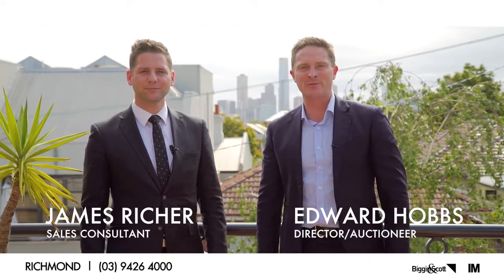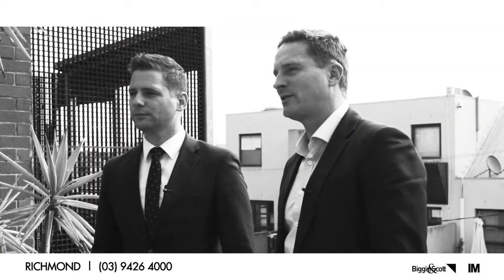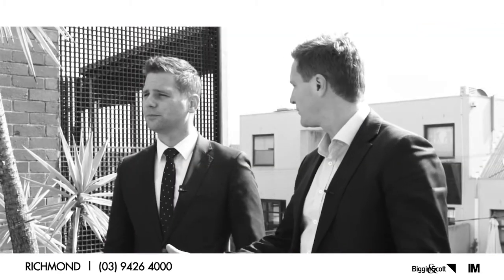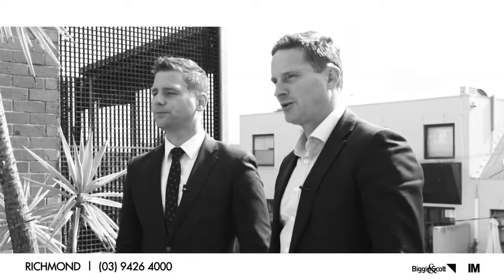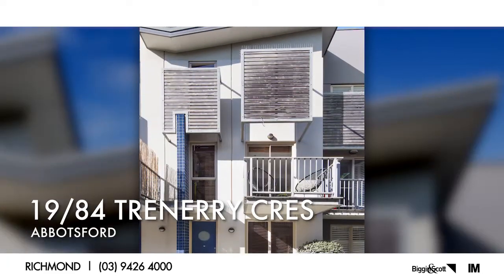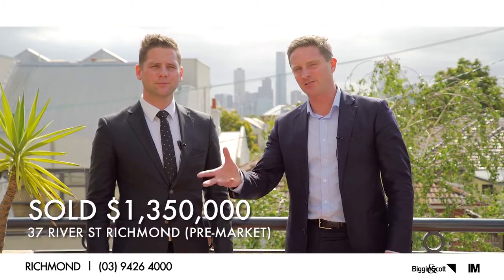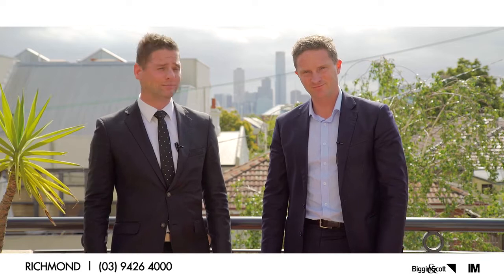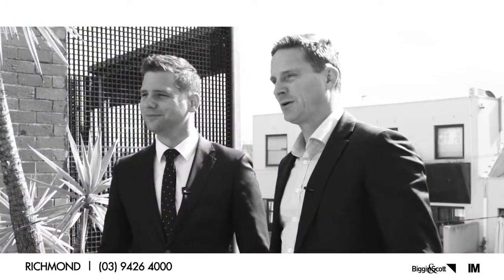Biggin & Scott Richmond - November Market Update - Edward Hobbs & James Richer